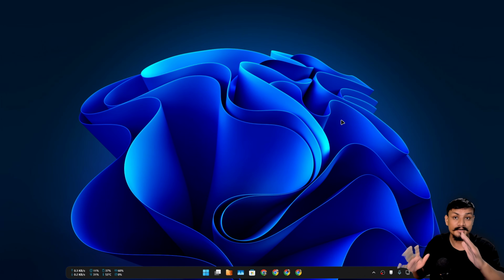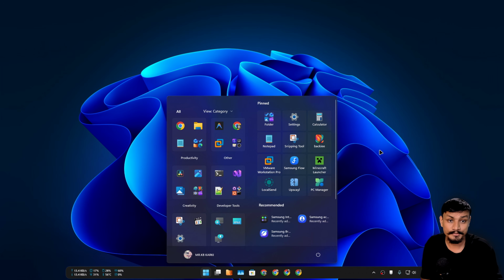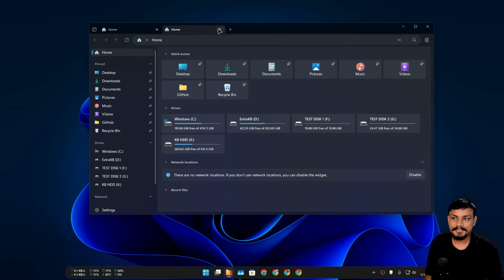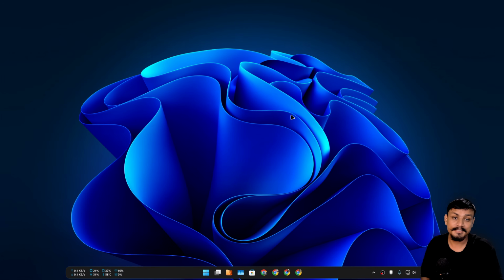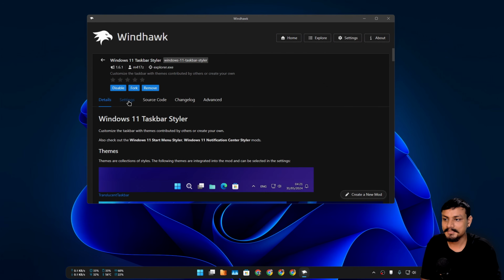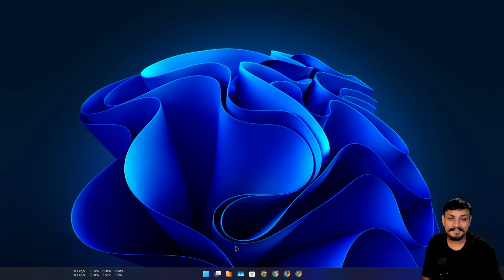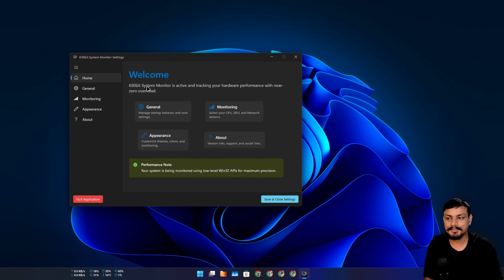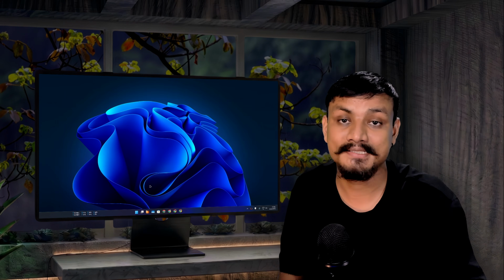Microsoft Accidentally Leaked Windows 12… (April Fool)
April Fool's is over! 😅 While the 'leak' was a joke, the customization tools I show in this video are 100% real and free. Skip to [3:50] to see exactly how to get this 'Windows 12' look on your own PC!